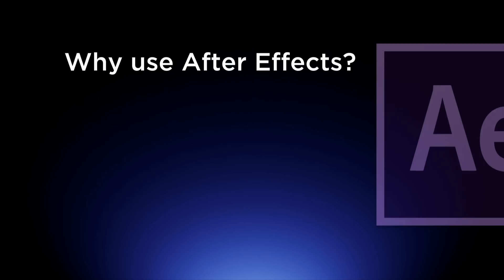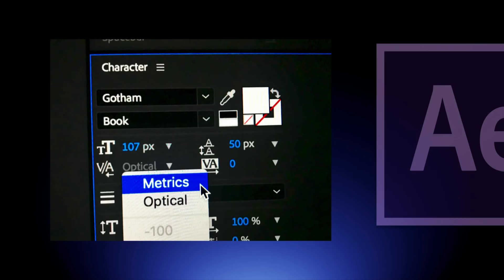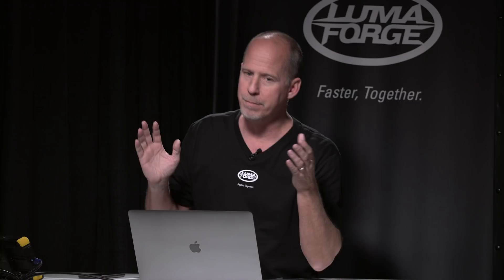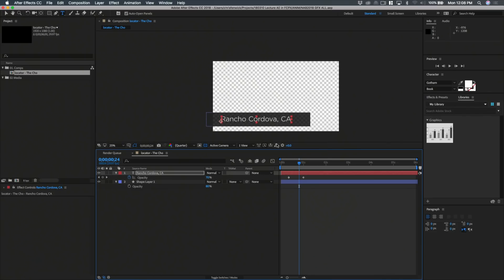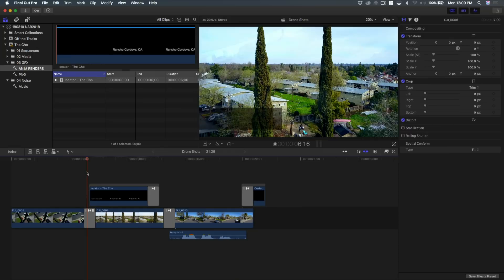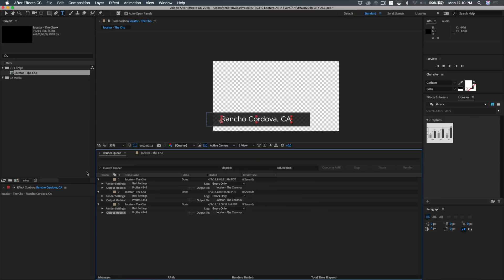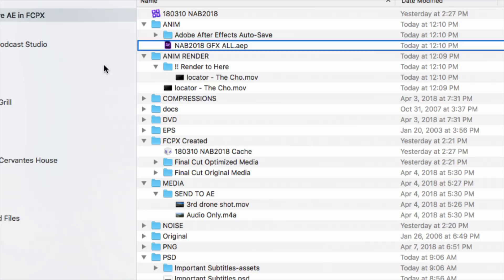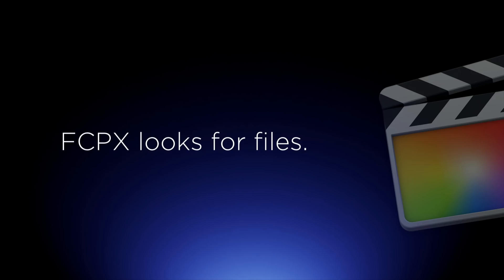Chris Fenwick: After Effects in an FCPX Workflow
If a client gives you a Photoshop document, what is the best way to ensure accuracy in an FCPX workflow? According to Chris Fenwick, you should use After Effects CC. Chris shows how to use Final Cut Pro X, After Effects, and Finder to make clean & consistent motion graphics.